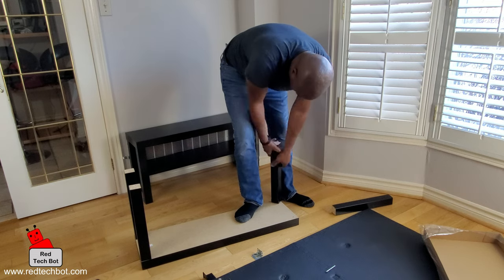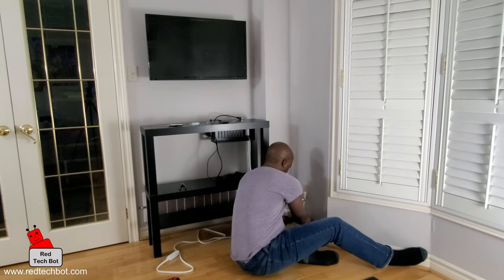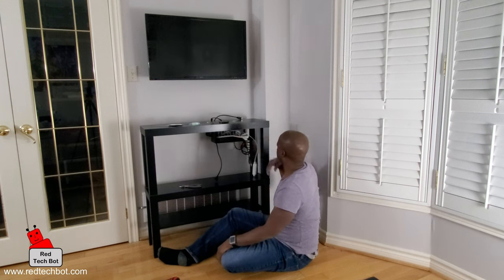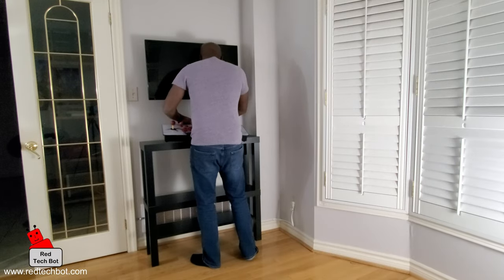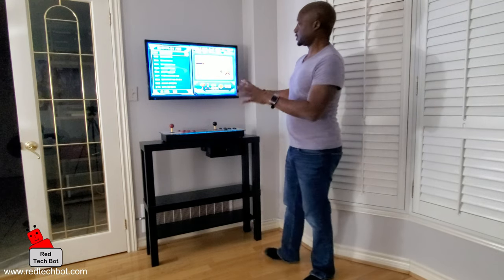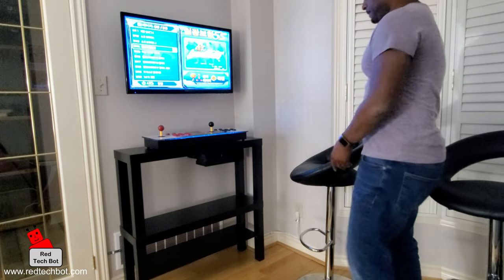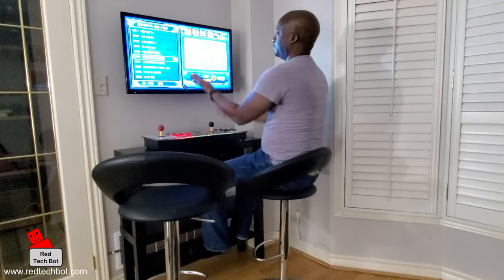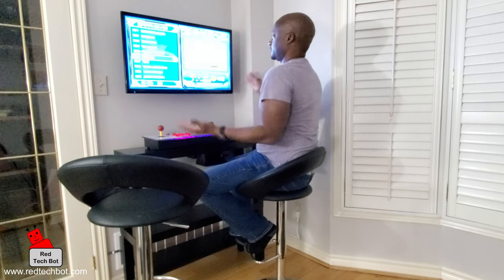How to Build a Clean and Simple Video Arcade Corner In Your Home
In this video I show you how to build a low budget home video arcade system for your games room in your home.

Get the 2021 LG 86 Inch 4K Smart TV
Click here to signup to be part of our giveaways program